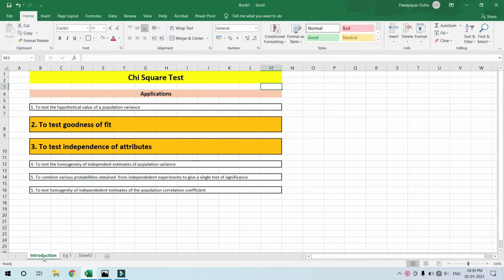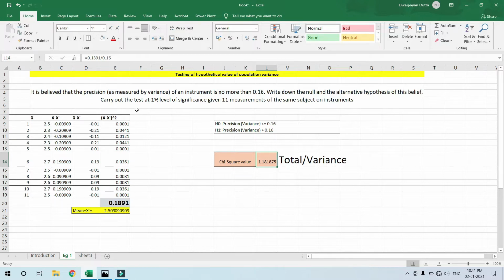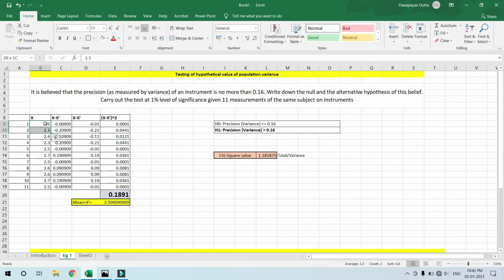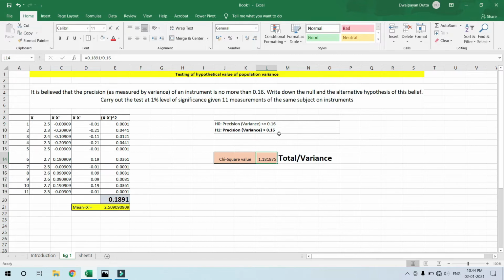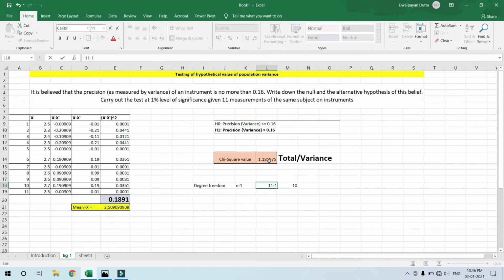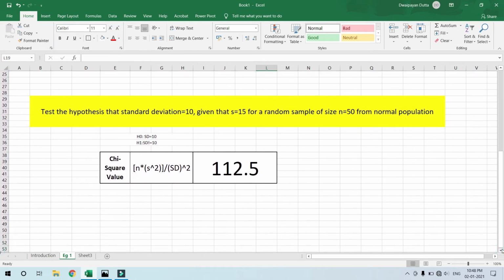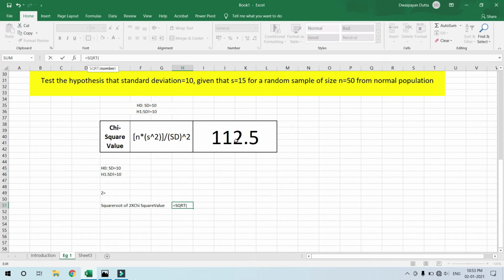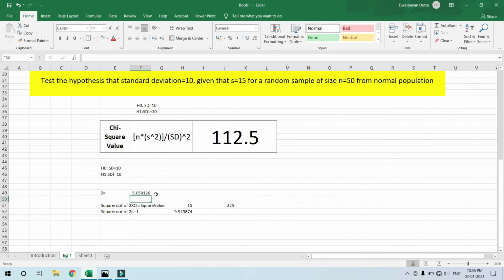Chi Square Testing Session 1#hypotheticalvalueofpopulationvariance#ChiSquareTest#Variance#population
Chi Square Test to check the hypothetical values of population variance. Chi square testing is also used in the field of machine learning. It is applied in many fields to check nature of the sample. But it must be kept in mind that Chi-Square test shows a huge success when the total number of observations is large.